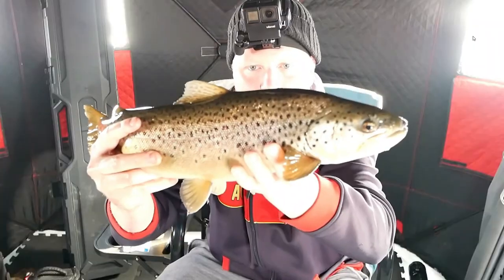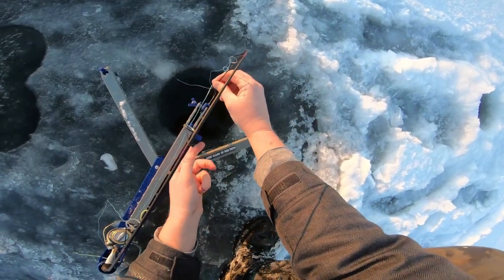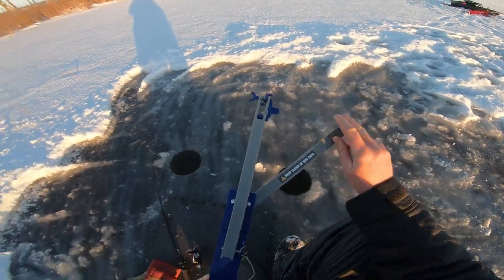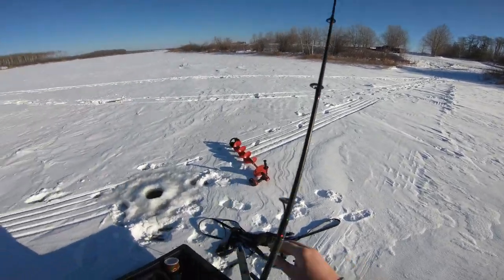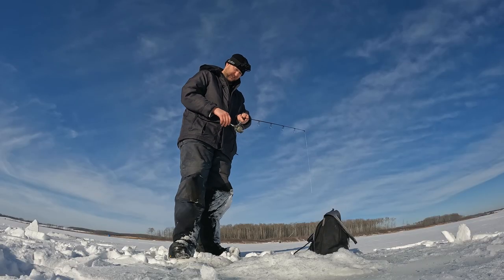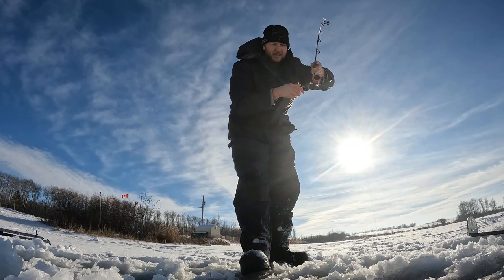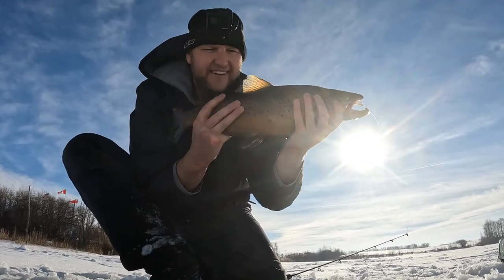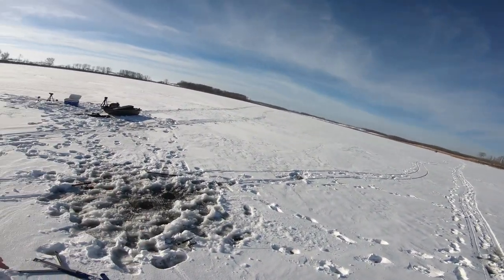How to catch BROWN trout while ice FISHING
I'm going to show you how to catch master angler brown trout through the ice. By following my tips, you'll be able to catch brown trout in the coldest waters in Manitoba!

While Ice Fishing chasing Brown Trout, I had finally put a 20+ inch fish topside. After a year of trying and with 15-20 trips to Patterson Lake, Manitoba under my belt, I was so happy to catch this fish with the first trip of the ice season.

As well as the most important tool the Jawjacker!